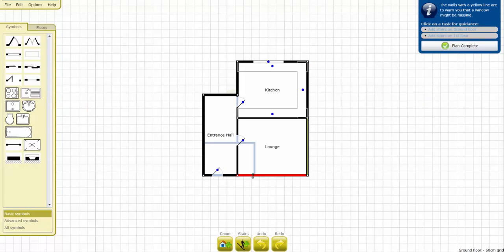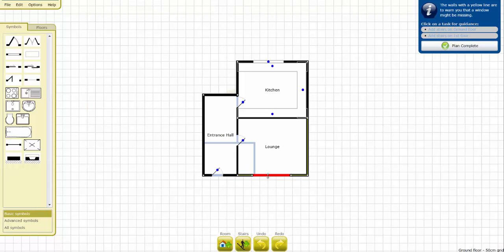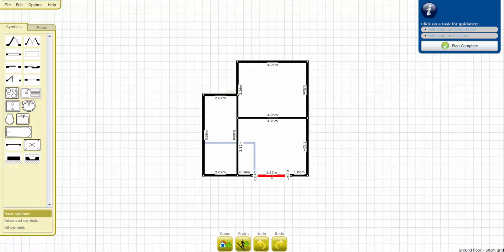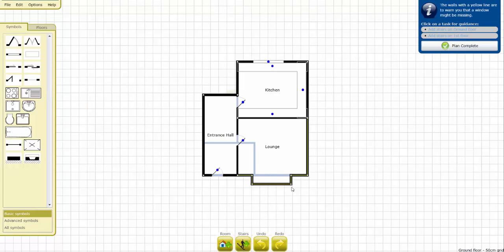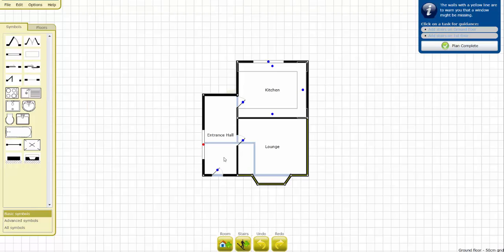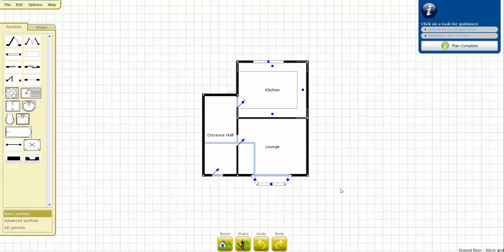How to create a bay window using Metropix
Metropix present a short training video on how to create a bay window